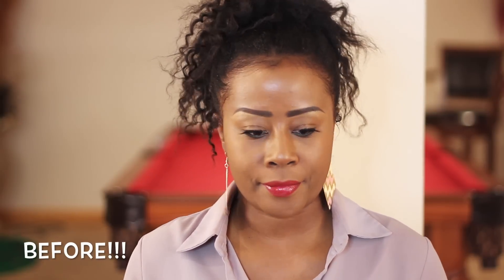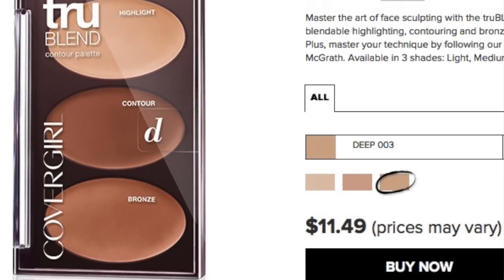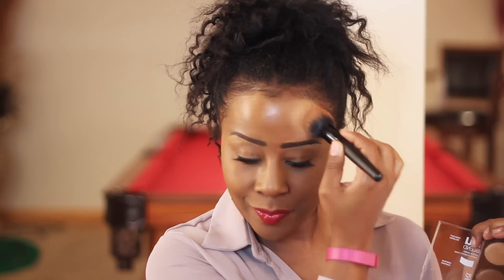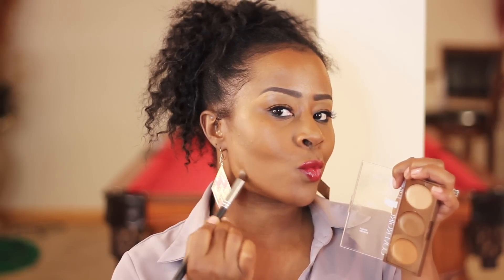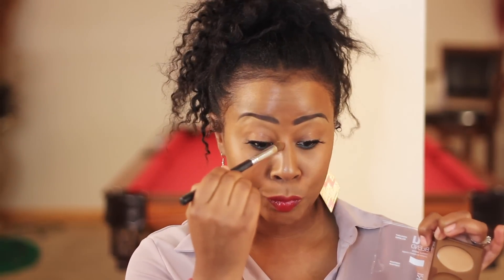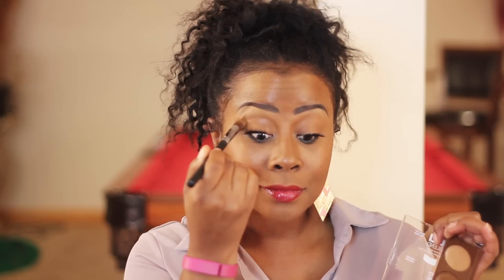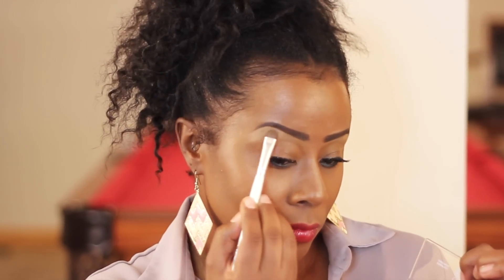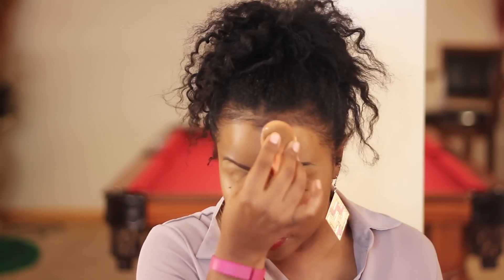Flawless soft contour |NEW COVERGIRL TRU BLEND PALETTE| Women Over 40 |Dark SKIN Girls |Darbiedaymua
This video is about the new COVERGIRL TRU BLEND PALETTE #003
I LOVE THIS PALETTE,  SO EASY TO USE AND SO BLENDABLE!!!

Step by step how to bronze, Hightlight , Contour

This is a simple easy step by step video

NOT TO STRONG OF A HIGHLIGHT| CONTOUR| BRONZING

*I purchased this palette with my own money and I LOVE THE PALETTE

lashes on ebay
lashes from ebay

IF YOU ARE A COMPANY/BUSINESS AND YOU WOULD LIKE FOR ME TO REVIEW A PRODUCT, HAIR, ETC...

Link to luminous air supremacy airbrush supremacy (in a can)

Link to purchase Luminess air supremacy $29

Love this system!
VERY LIGHT WEIGHT ON THE FACE!

Vitagoods.com

SurvivingBeauty2  Spin for Skin Brush    $99.99   Total will = $39.99

SurvivingBeauty2  Scalp Massaging Shampoo Brush

Awesome deal!

Dazzlepro.com

SurvivingBeauty2   7 Day smilepacks
$129.99

SurvivingB913E
70%

Camera used
canon t3I rebel.